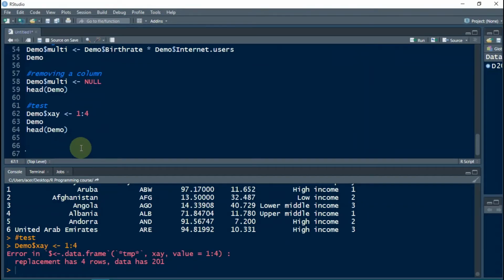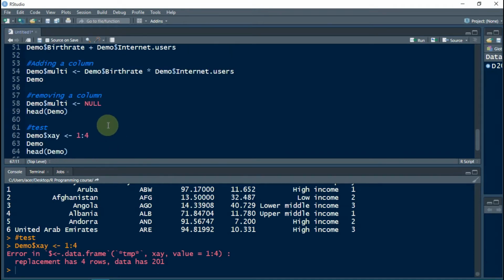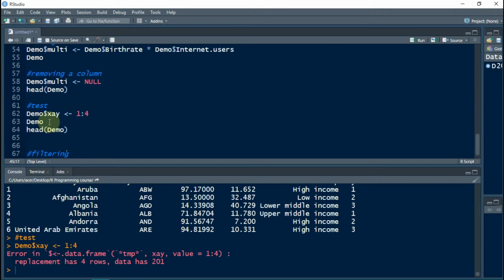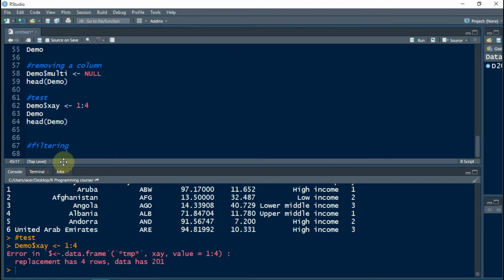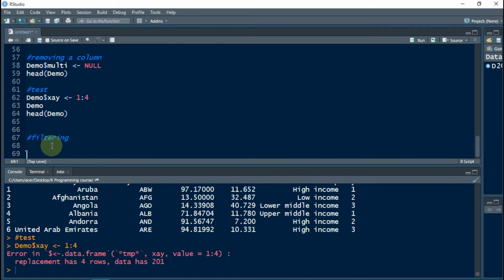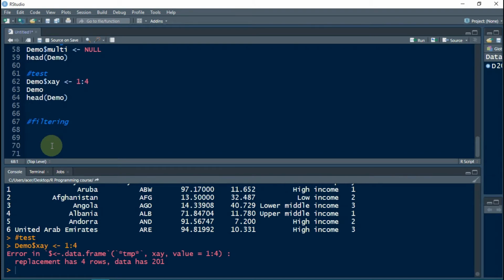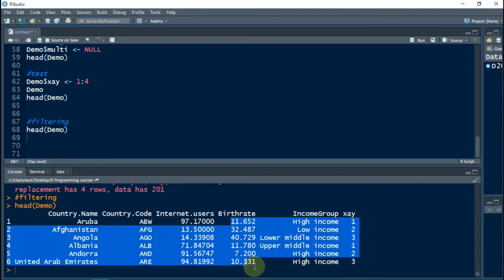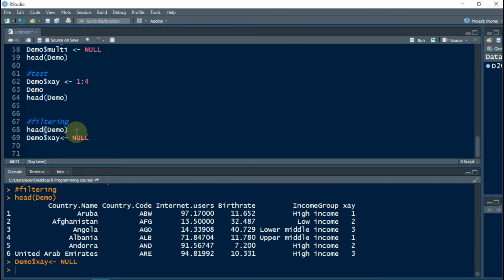24filtering of rows